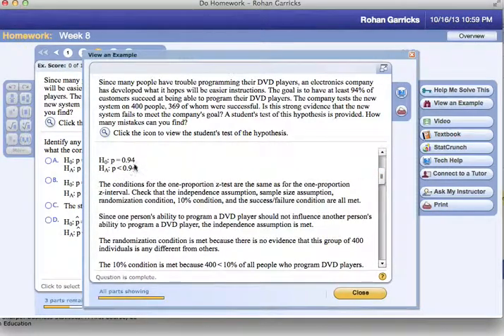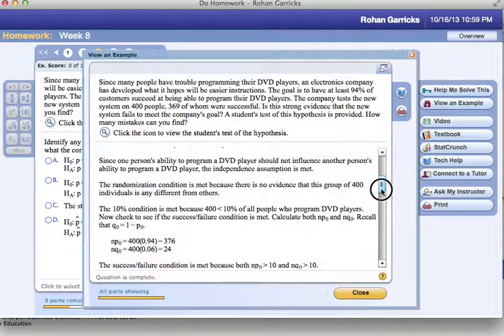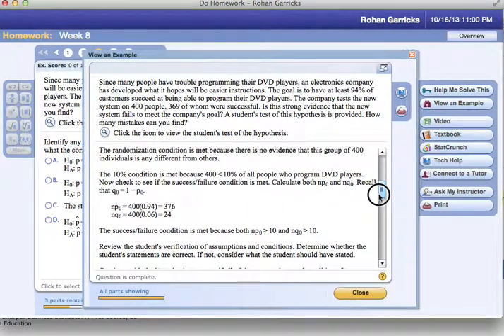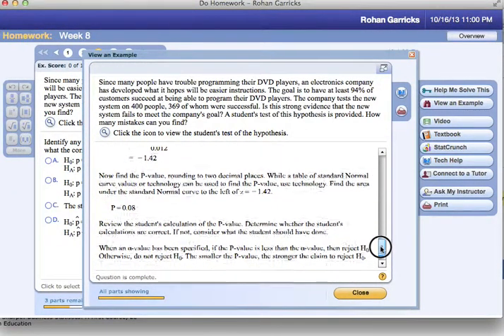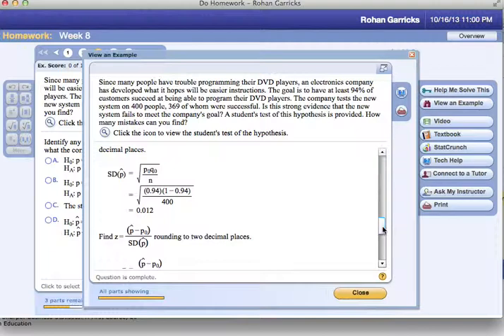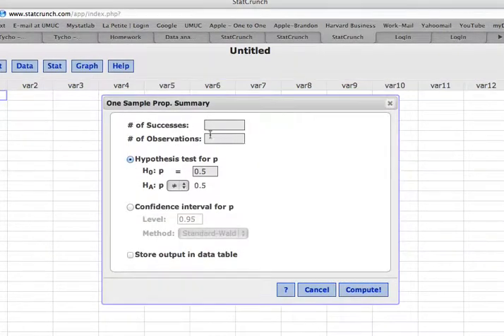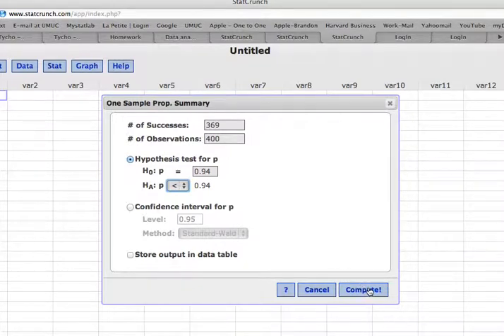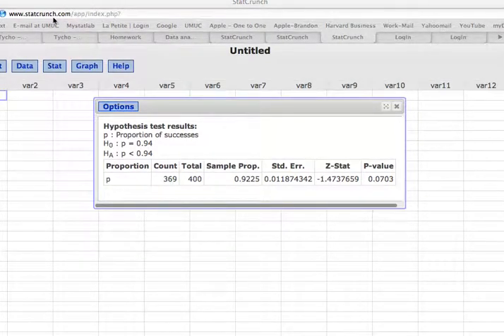Stat crunch intro